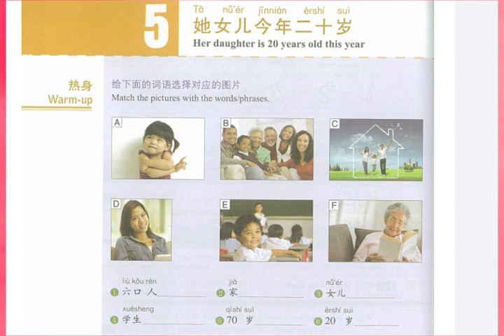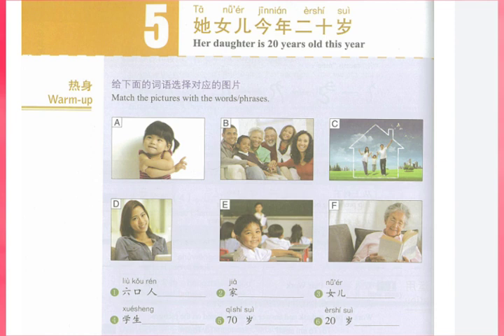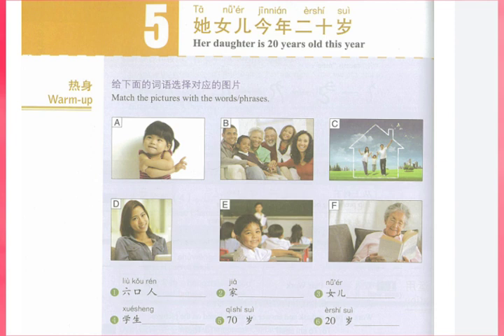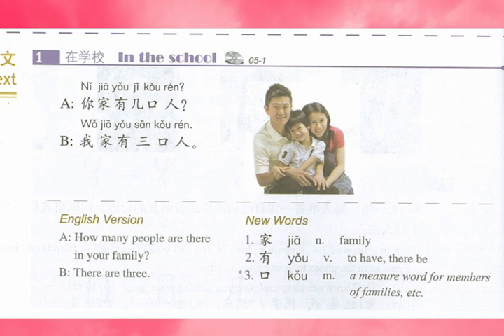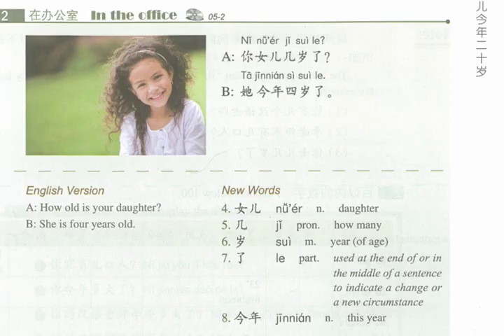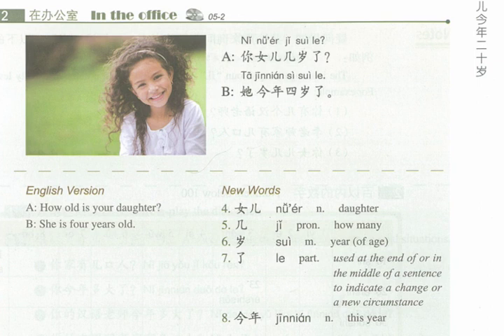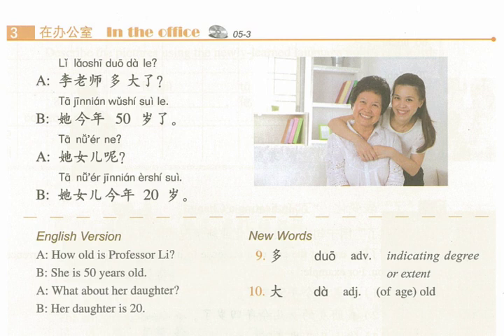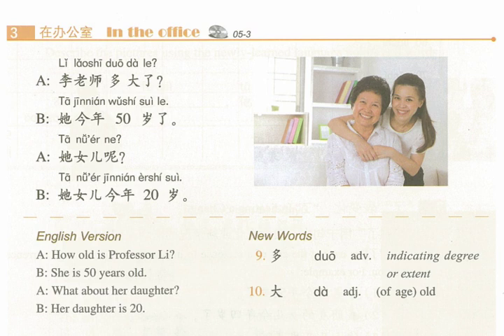Chinese Mandarin HSK 1| Lesson 5 Warm Up + Conversations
This is probably the best audio +pdf self-study material you can ever find online, I tried to be as detailed as I can, I read each text twice. The first time is slow reading, and the second time is fast reading and then I explain every SINGLE word in the conversations and break down sentences word by word. I also explain the useful grammar in the conversations. Have a try to watch and listen and tell me what you think. Shoud I continue? Give me some feedback Xie xie!

Nihao Chinese is a fun Mandarin learning channel hosted by Chinese native Eddie G :)

Nihao Chinese provides the most practical and down to earth Chinese language contents based on daily life.

As Teacher.Eddie always lectures you hard-working Chinese learners, Shú Néng Shēng Qiǎo :) = Practice makes perfect